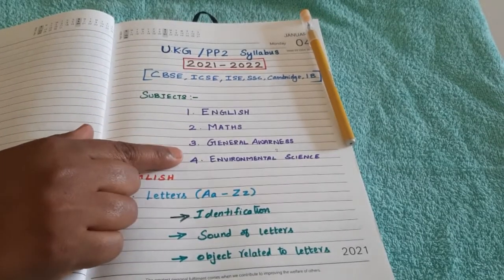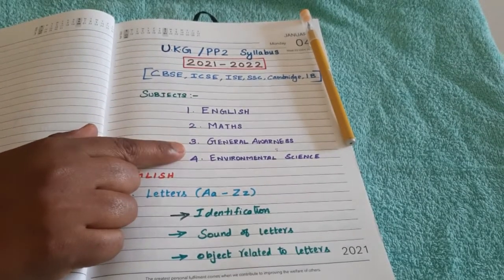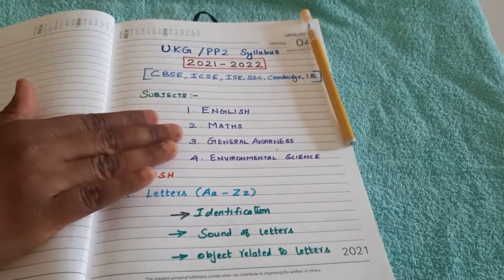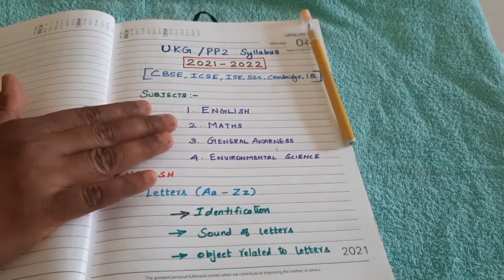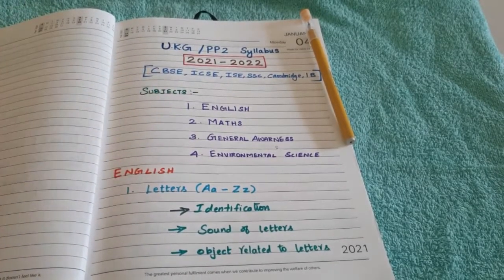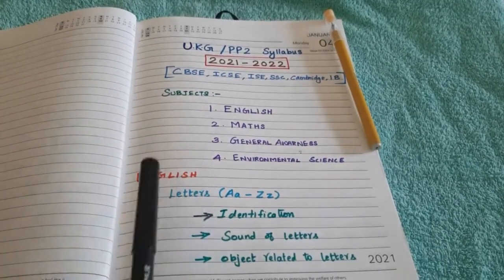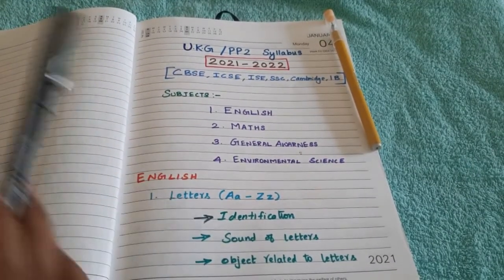UKG syllabus for homeschool|cbsc icse syllabus for UKG|senior kg syllabus| kindergarten syllabus